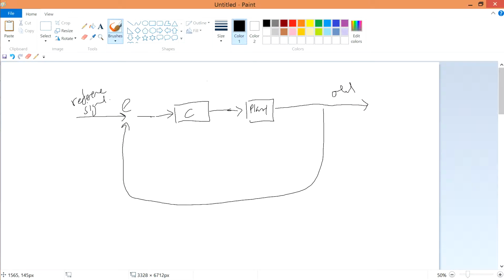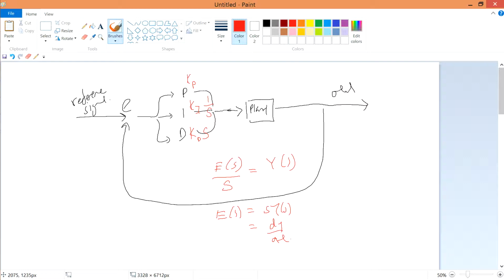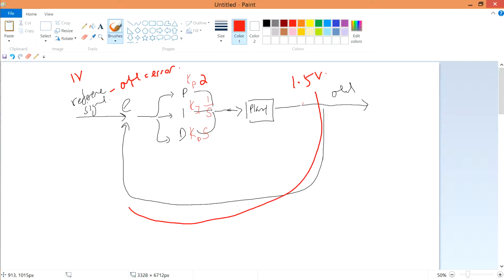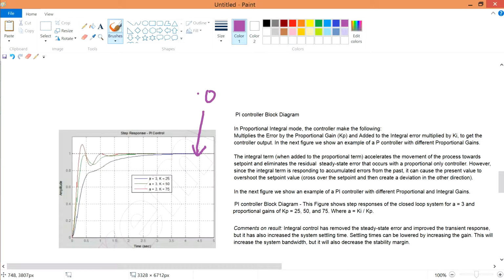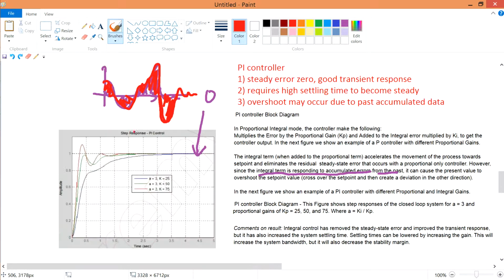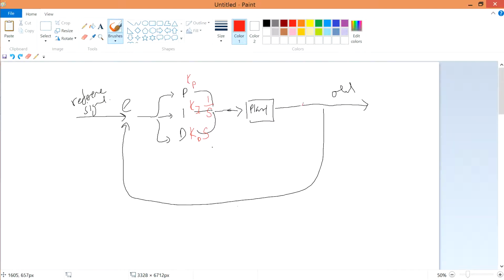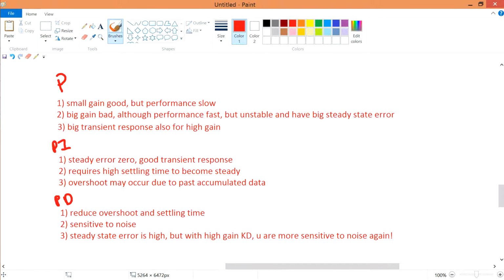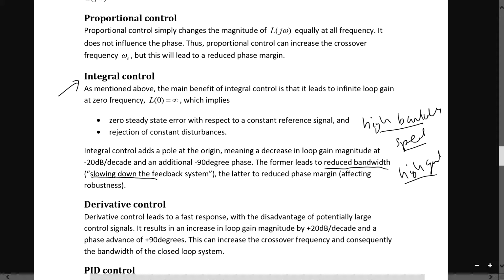l4v1 Intro to P I D controller